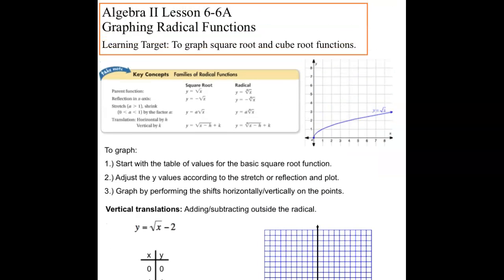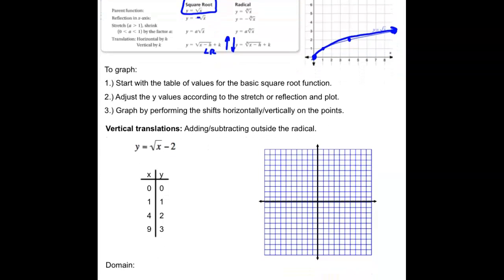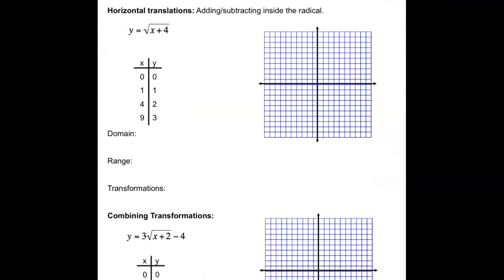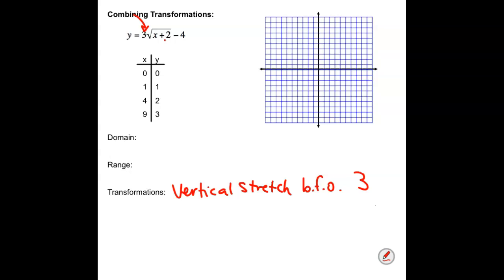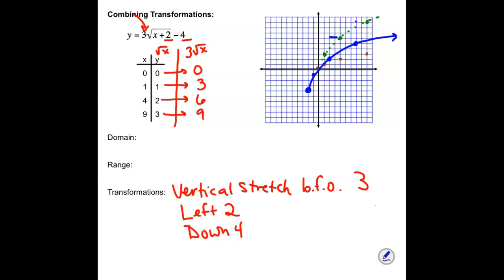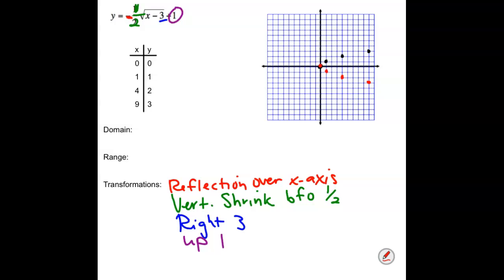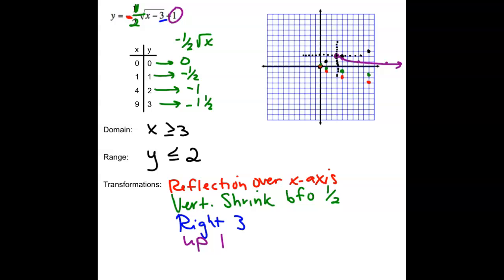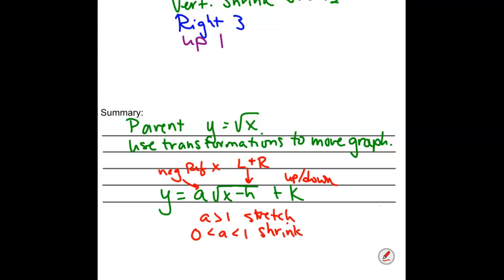Alg 2 Sec. 6.6a Video Notes